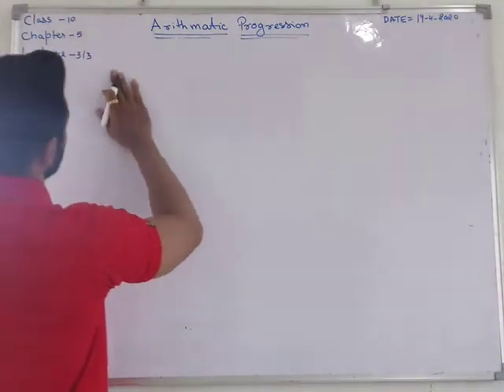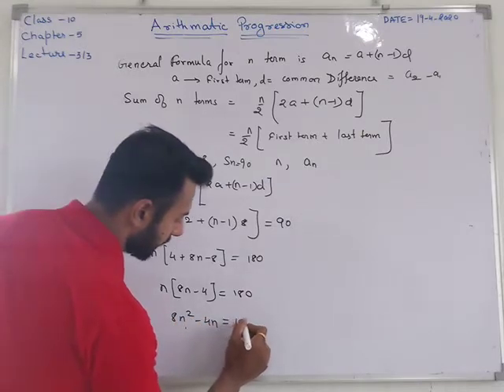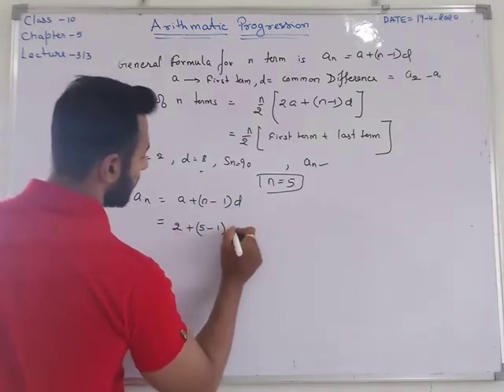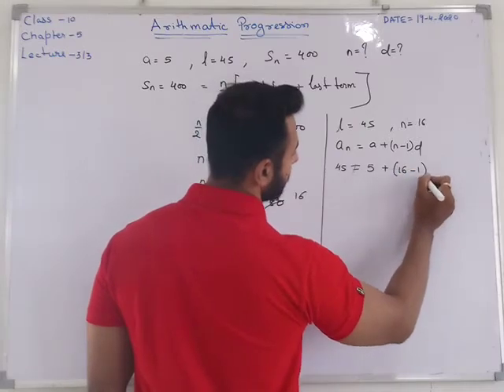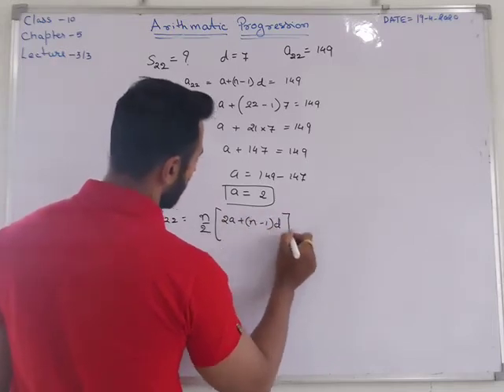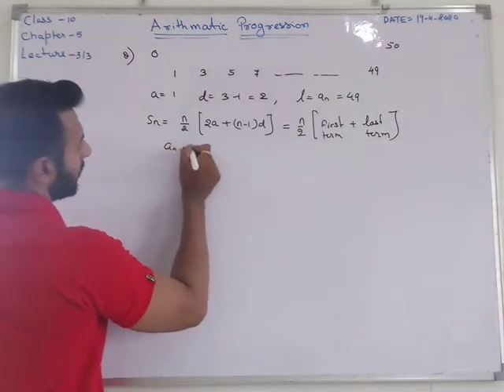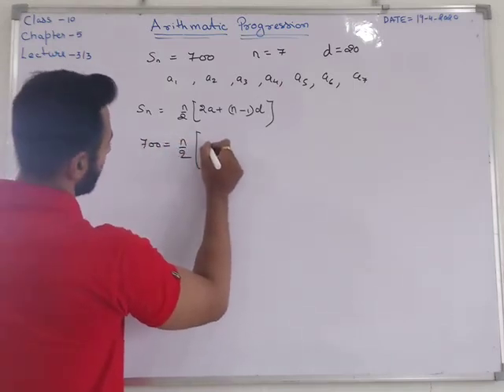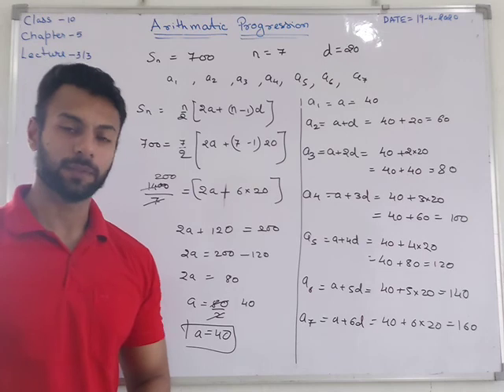Class10 Arithmetic progression part 3